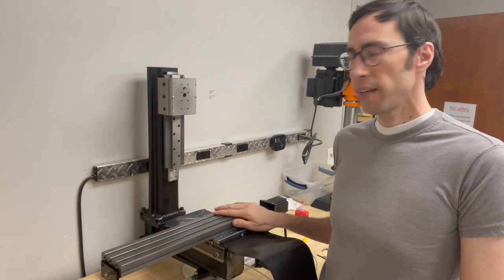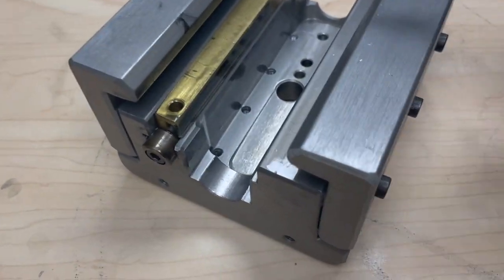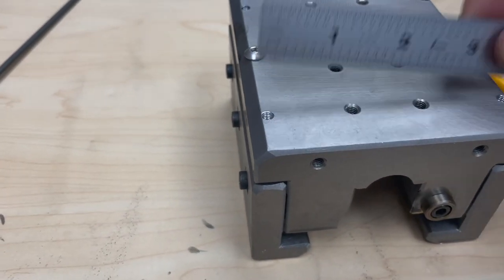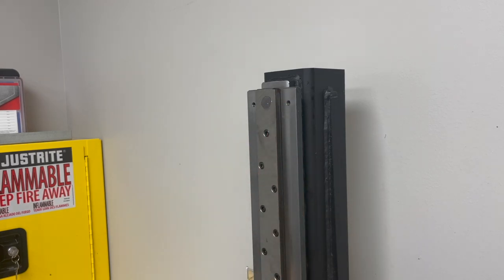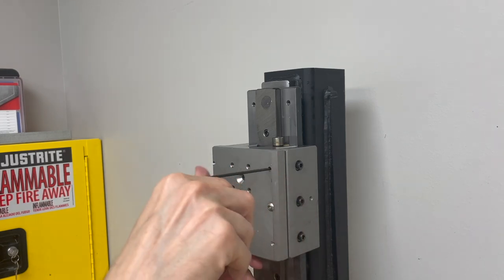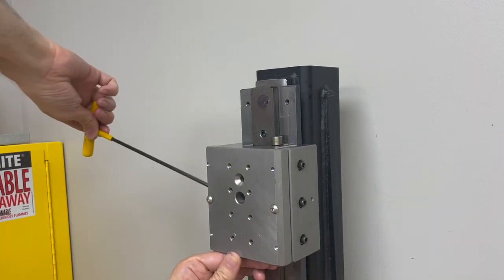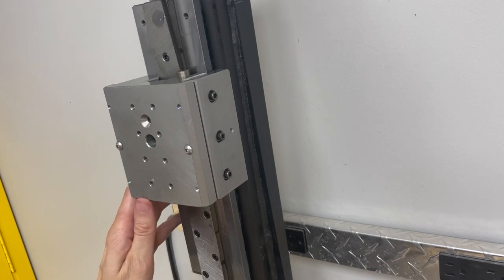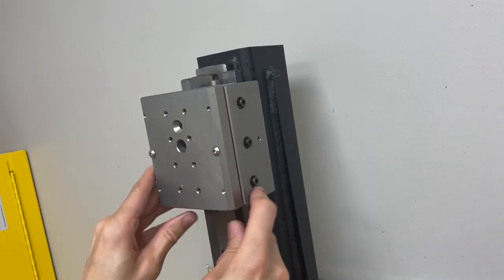Taig CNC Z Carriage Mod for Easy Sliding Fit Adjustment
-Mod of the Z carriage to make adjusting its sliding fit to the ways very easy.
-Show the entire adjusting process.